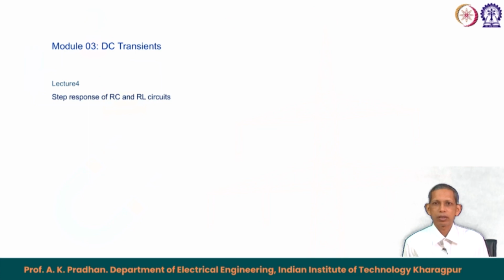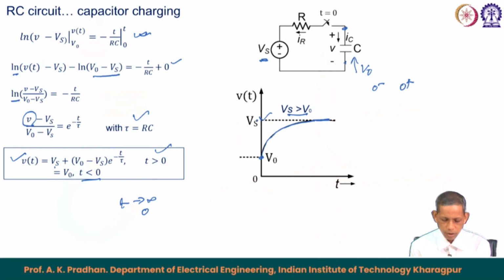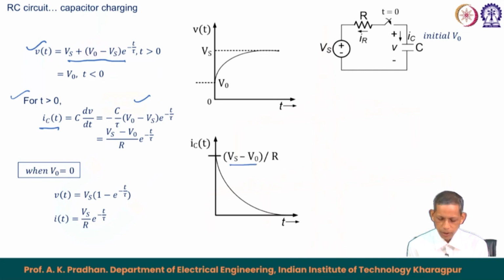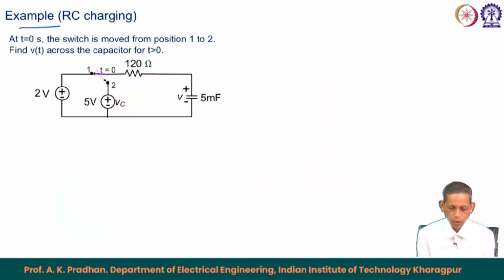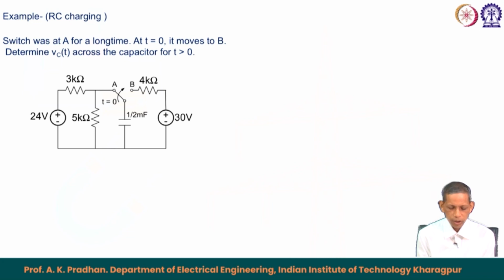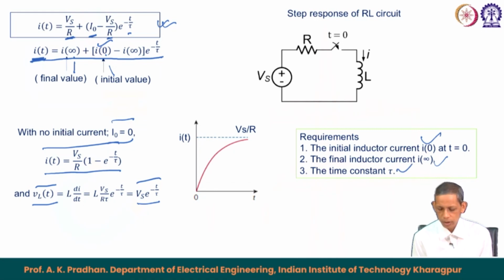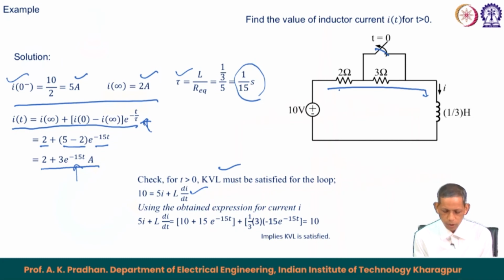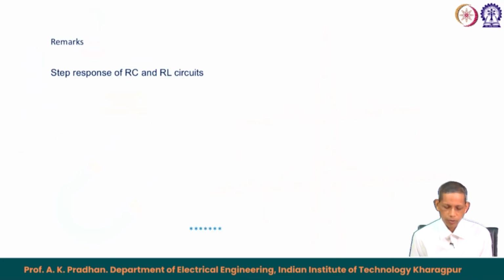Lecture 23 : Step response of RC and RL circuits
Step response of RC and RL circuits